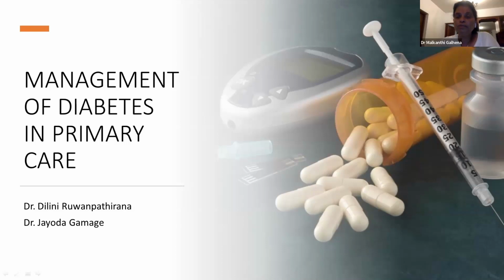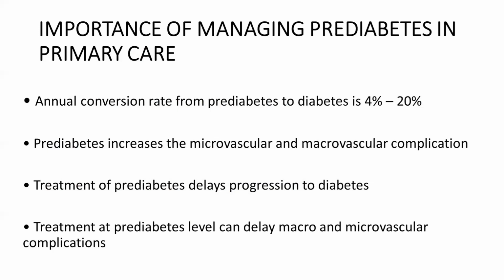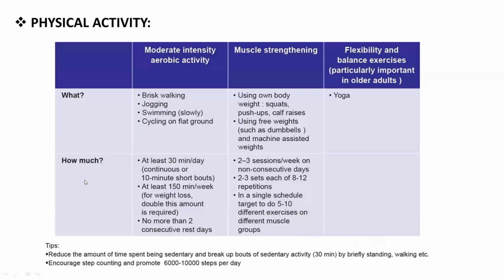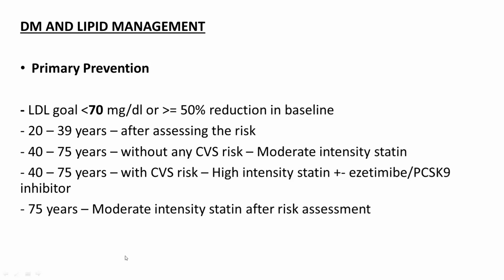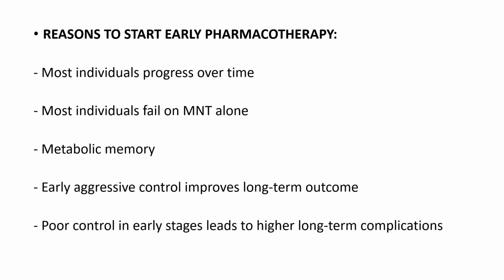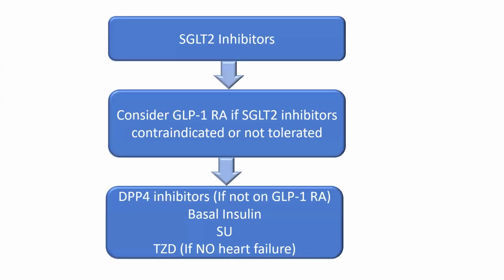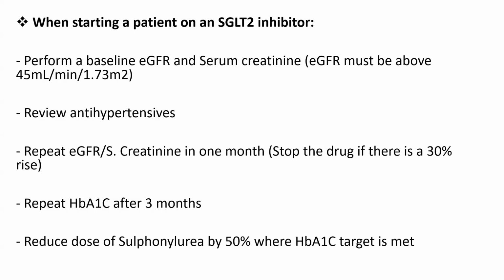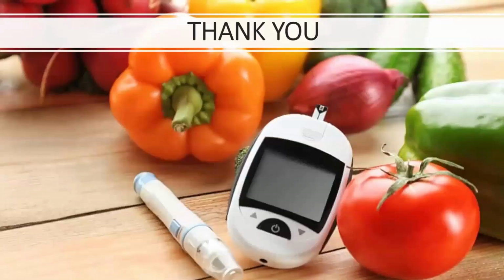Management of Diabetes in Primary Care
Join Dr. Jayoda Gamage and Dr. Dilini Ruwanpathirana, Registrars in Family Medicine, as they discuss about  managing diabetes in primary care settings. Backed by the invaluable guidance of Dr. Malkanthi Galhena, Consultant Family Physician, Base Hospital Panadura, this presentation provies practical strategies and evidence-based approaches to effectively address diabetes within the primary care . Gain valuable insights, practical tips, and expert recommendations to optimize diabetes management and enhance patient outcomes.